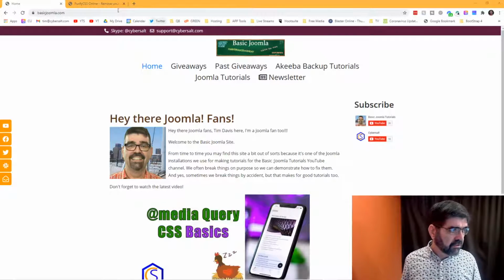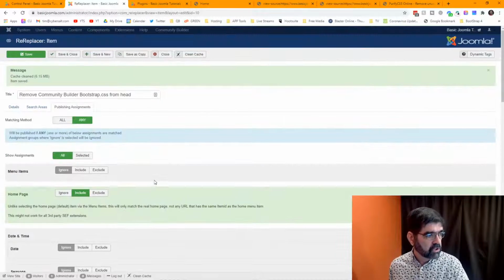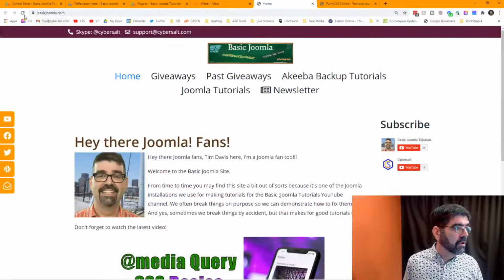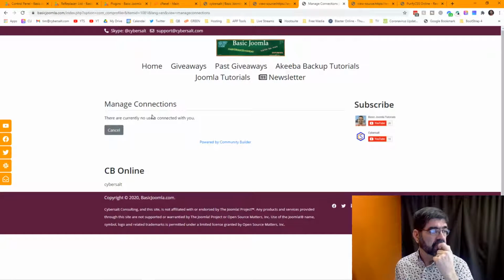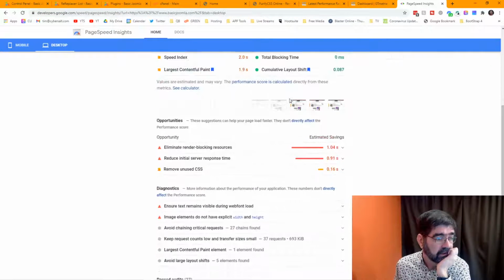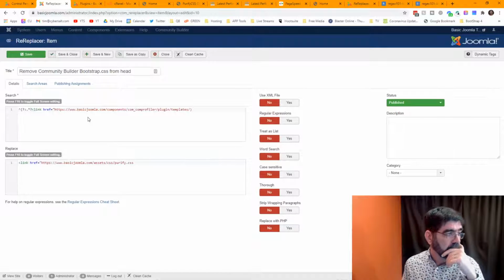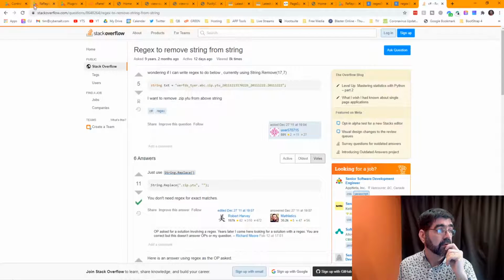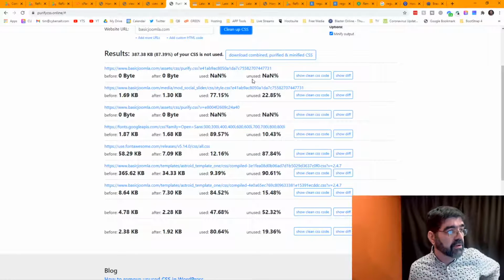How to Remove Unused CSS code from Joomla Web Pages - 👀 WMW 109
Let's learn how to purify CSS for Joomla!

In this video we check out a tool that will help you see what CSS is unused in your Joomla site and how to minify your site CSS and HTML. We'll also be looking at how to setup Joomla so that entire .css files that aren't needed on some pages are called for and loaded - making your page load even faster

Remember, this is a recording of a live stream were a bunch of us were figuring out things as we went - which includes hitting a wall trying to figure out a RegEx filter to make the process really elegant! However, after the stream I asked Peter van Westin for help with the RegEx and here it is for the  Community Builder CSS files. However, due to character limitations here on YouTube and cannot include the angle brackets at the beginning and the end [shift+,] and [shift+.]

So remember to type those in!

[shift+,]link href="[^"]*com_comprofiler/plugin/templates/default/.*?/[shift+.]

Join us to enjoy the journey - as well as the destination!